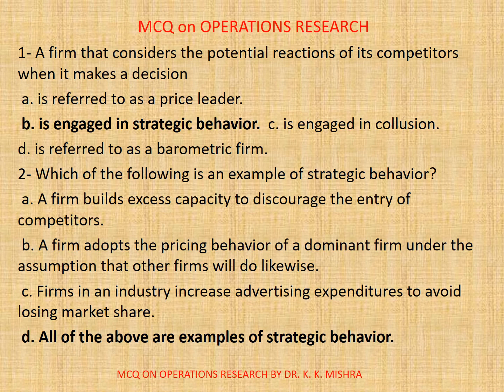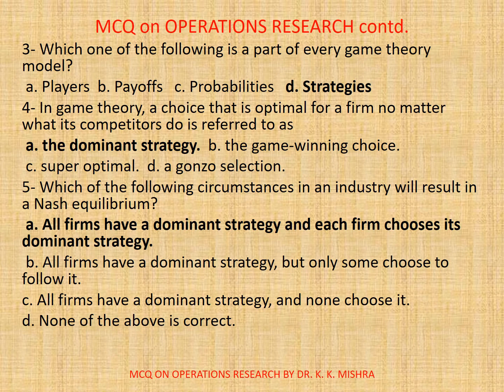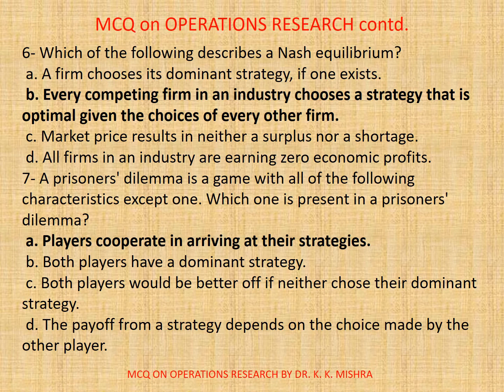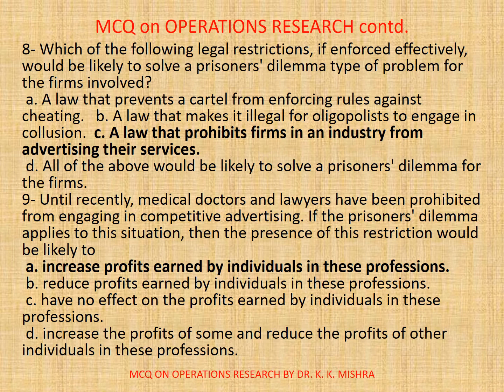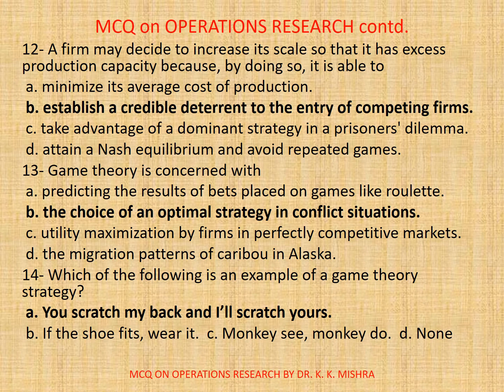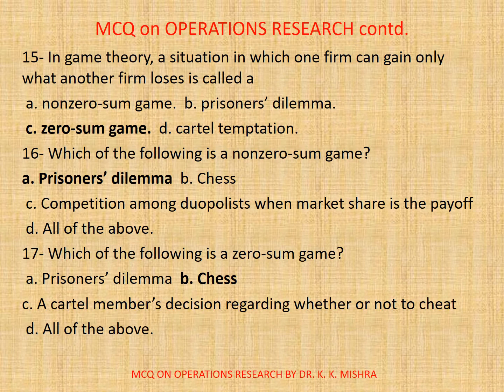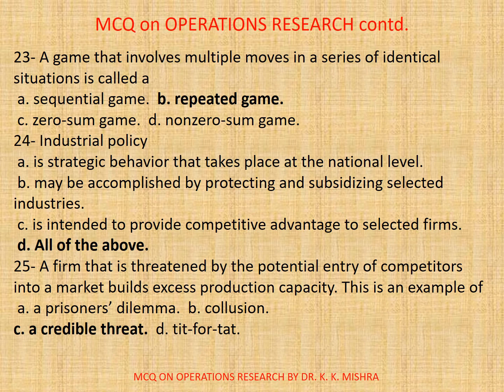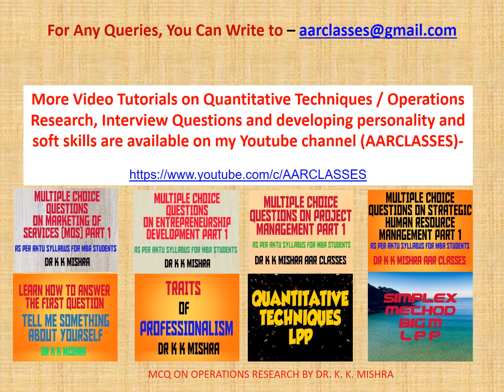Operations Research | Quantitative Techniques for Managers | QT Part 13 | MCQ Type Q&A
Importance of operations research
The field of operations research provides a more powerful approach to decision making than ordinary software and data analytics tools. Employing operations research professionals can help companies achieve more complete datasets, consider all available options, predict all possible outcomes and estimate risk. Additionally, operations research can be tailored to specific business processes or use cases to determine which techniques are most appropriate to solve the problem.